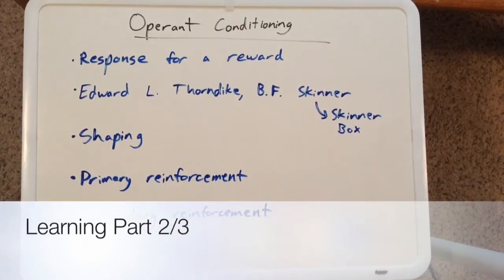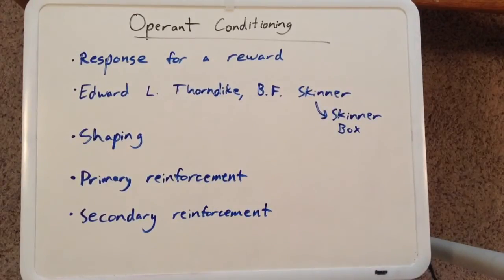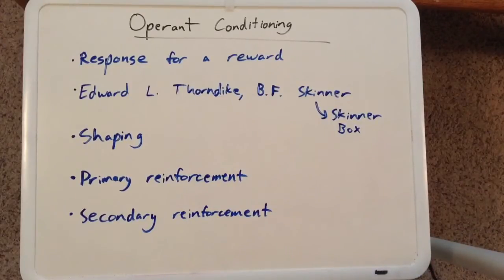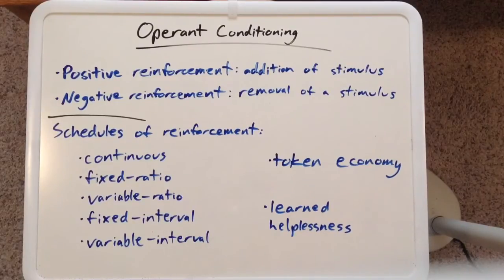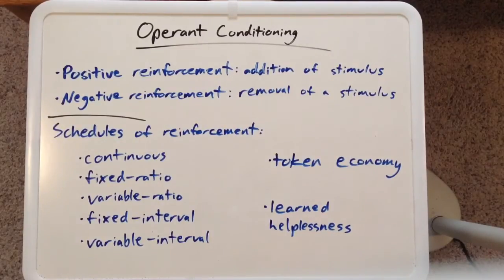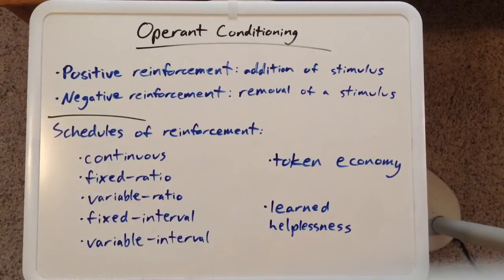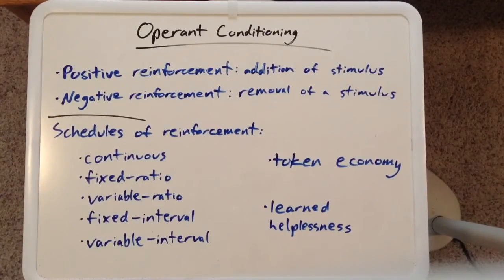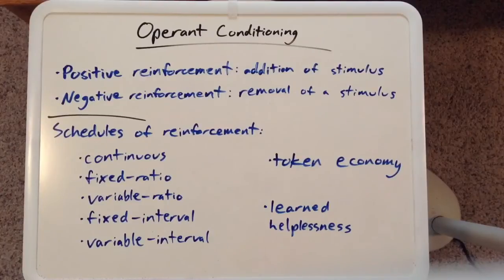Learning [Part 2/3] - AP Psychology Review